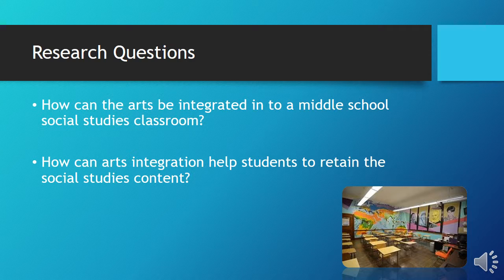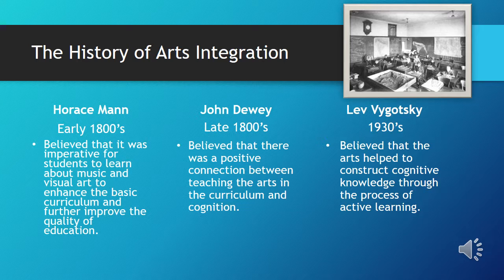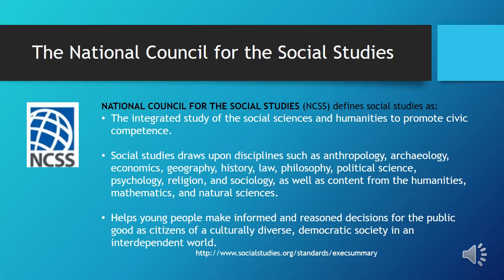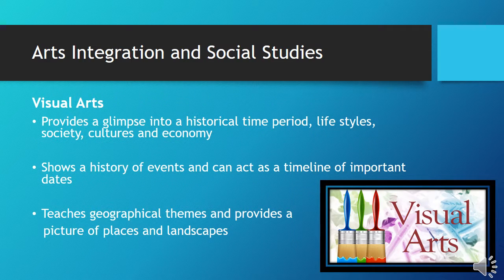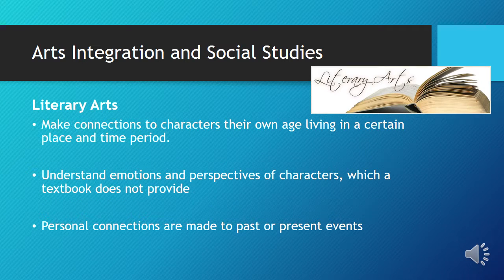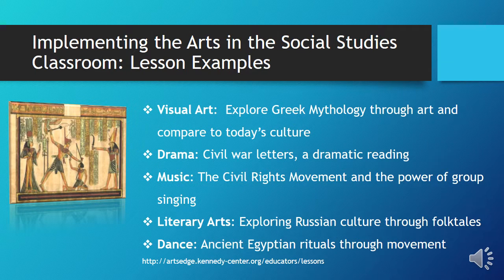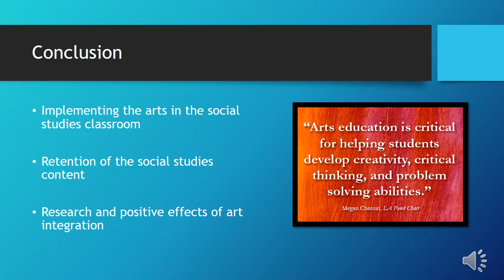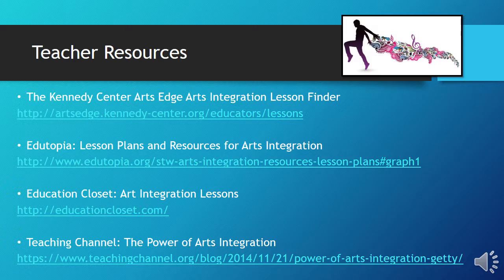Andrea Kinzie, MLE 502, Professional Research Presentation Video, Arts Integration in the Social Stu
Andrea Kinzie
MLE 502
Professional Research Project Video
Arts Integration in Social Studies